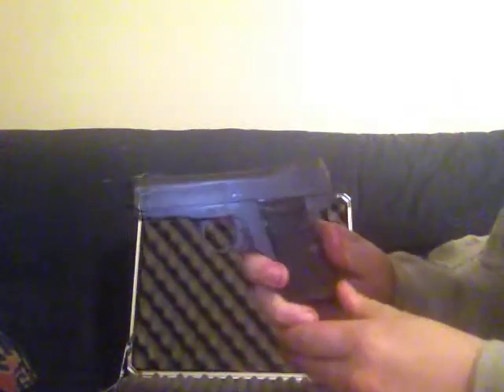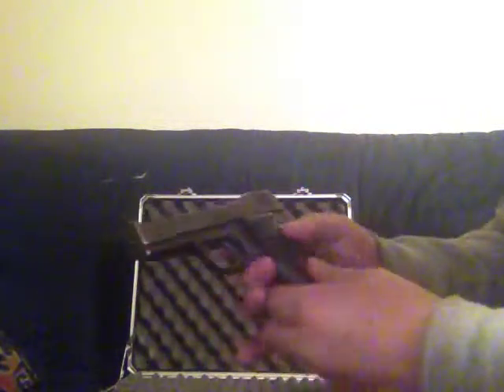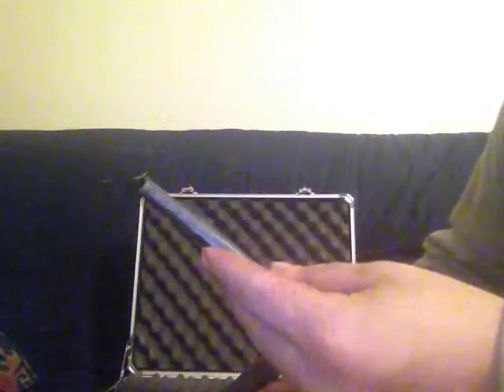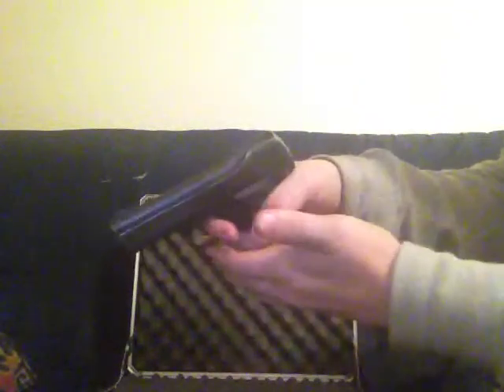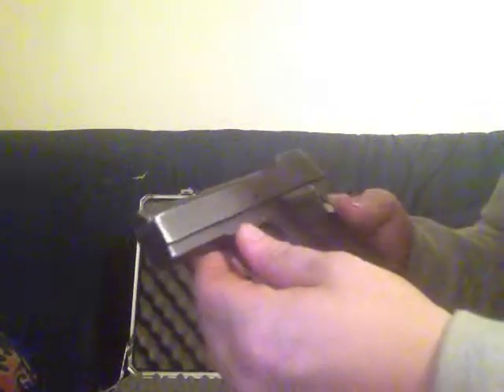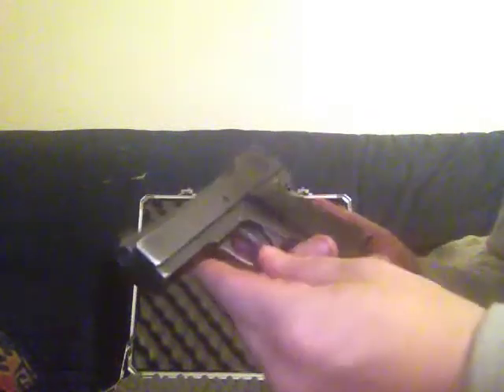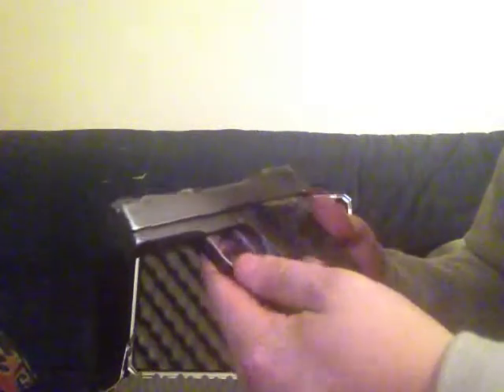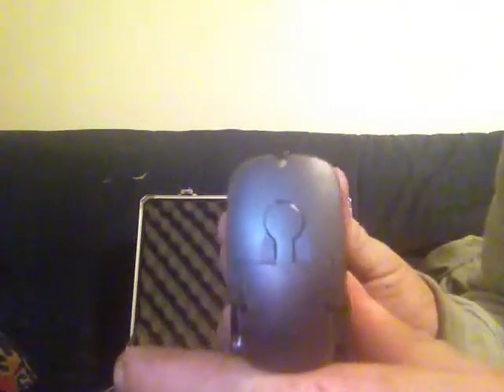Beholla 32cal: German ww1 war pistol made through 1915-1918